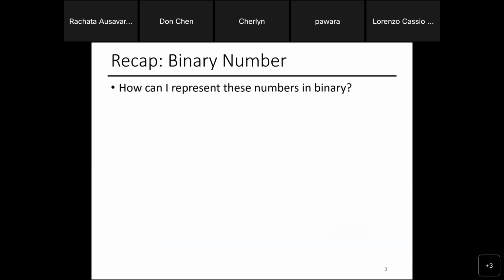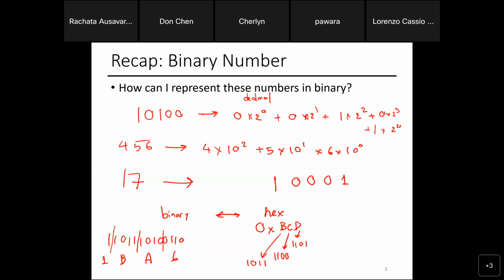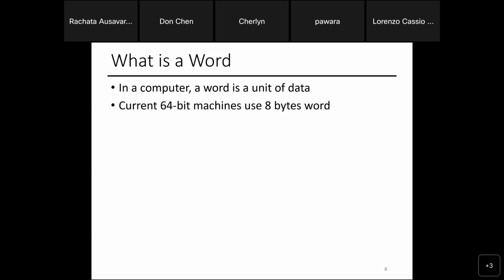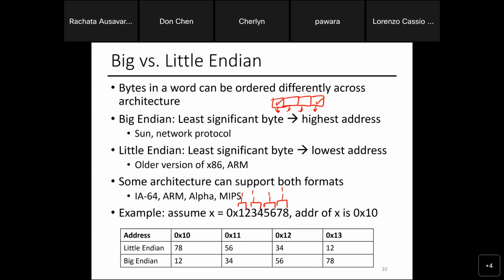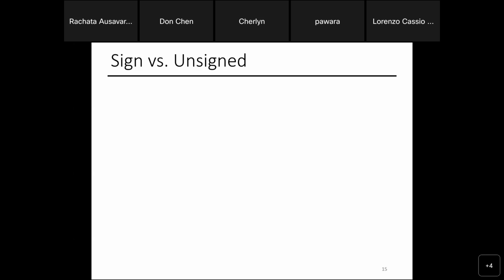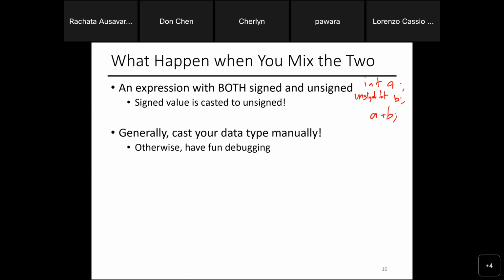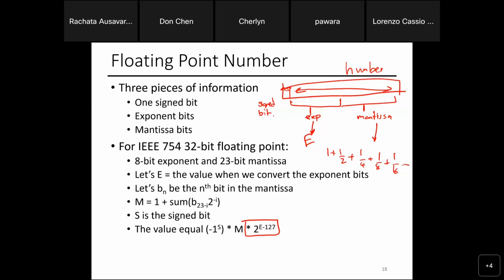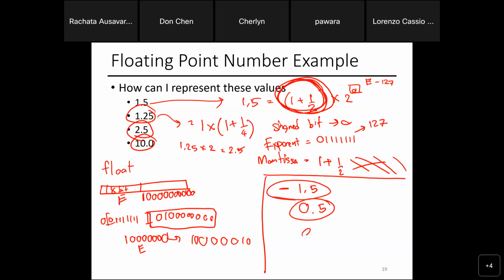[MUIC-Syskill] Lecture 10: Data Representation